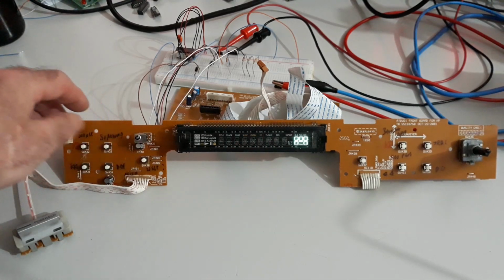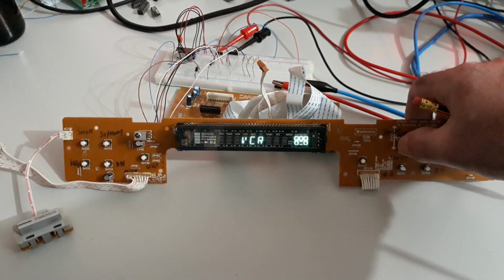CXP82860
This is a panel belonging to Thomson DLP910VD. It uses a microprocessor (microcontroller) ref: CXP82860 with resident code. Bringing this type of panel back to life is always a challenge, because we never know if the micro is waiting for some specific type of message or hardware conditions to start the process, anyway we tried, here is the result.